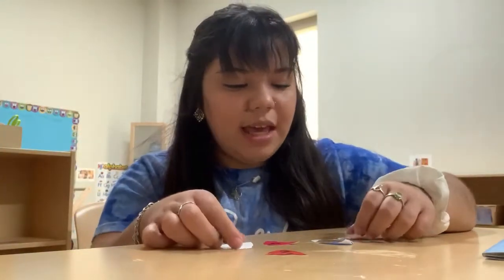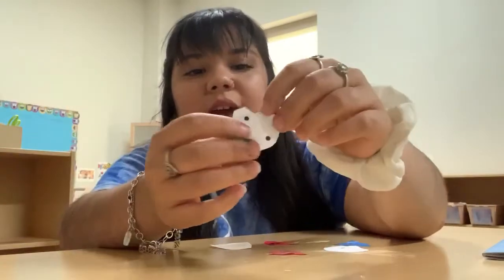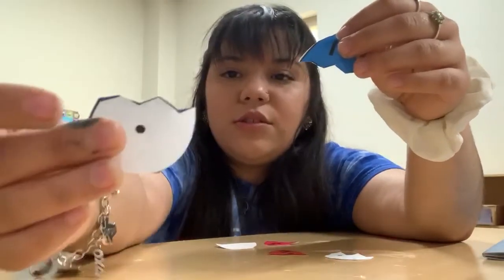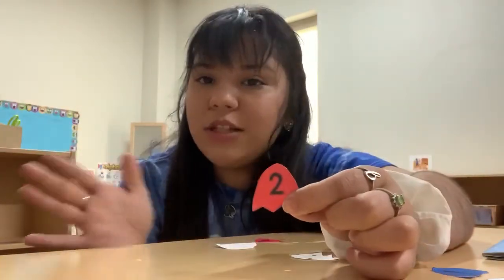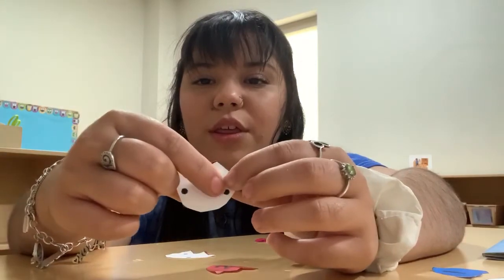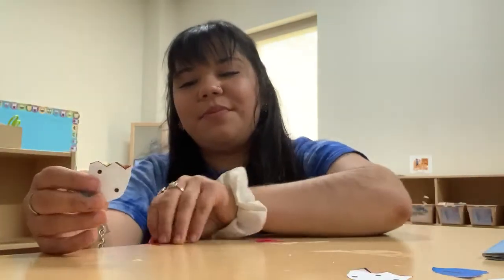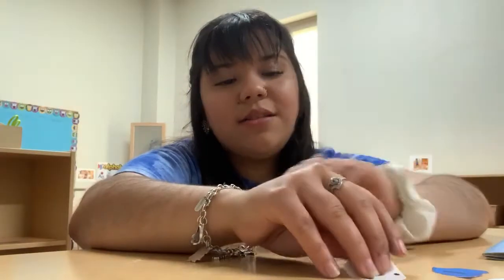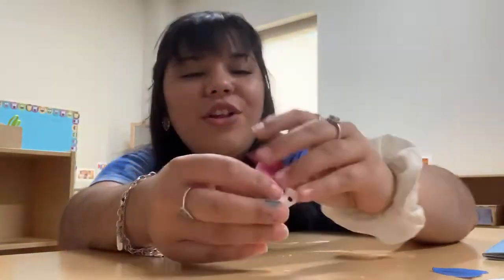Egg Match with the Right Number